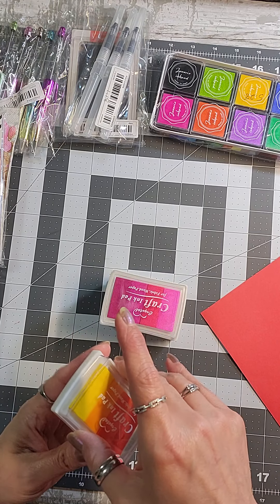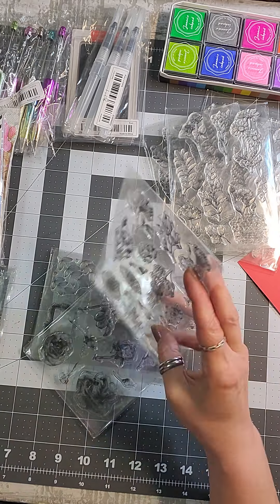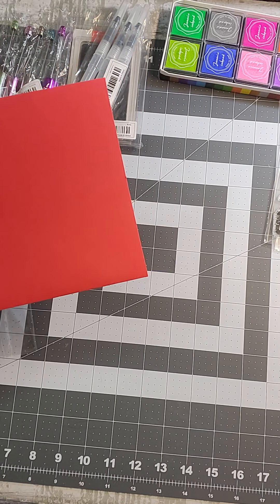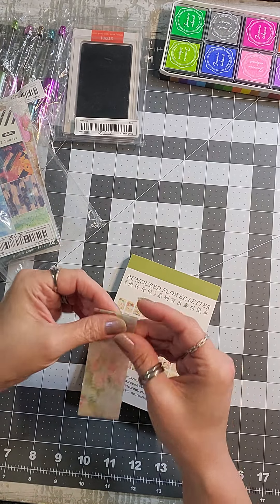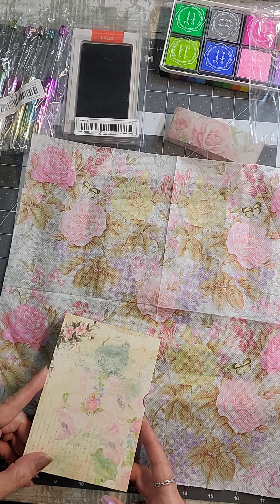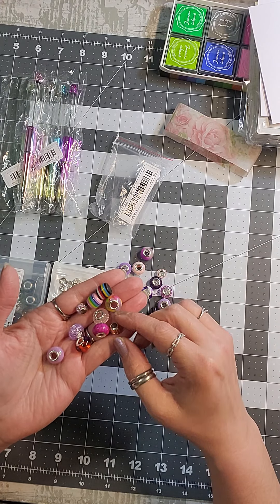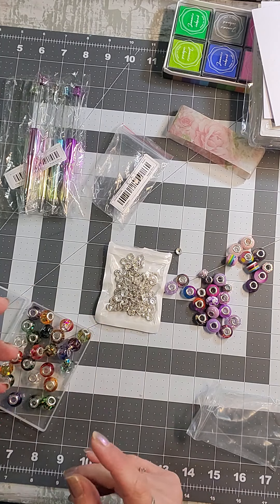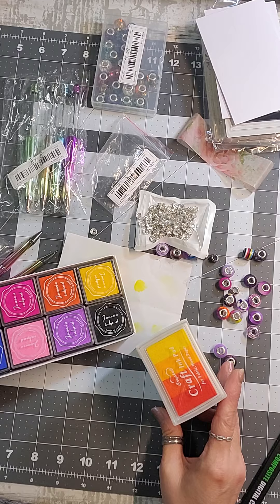Craft Temu haul not sponsored honest review with a craft at the end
inks to stamps
tested the stamps they work well